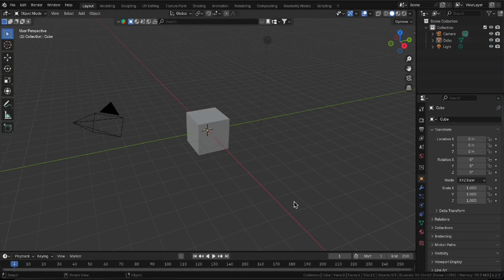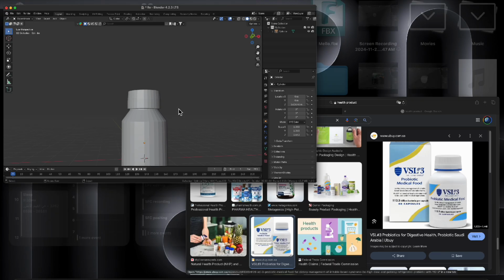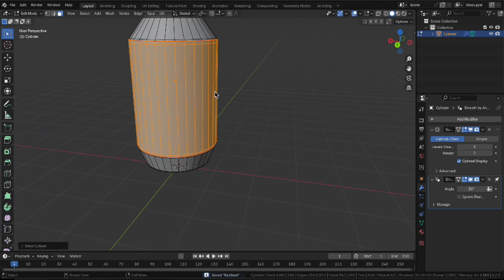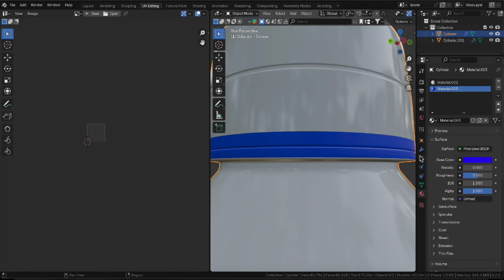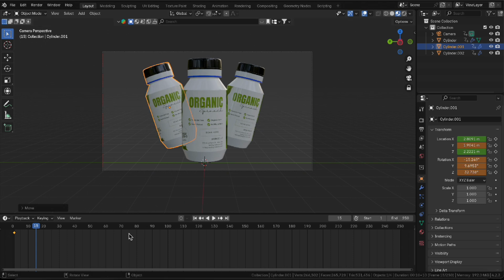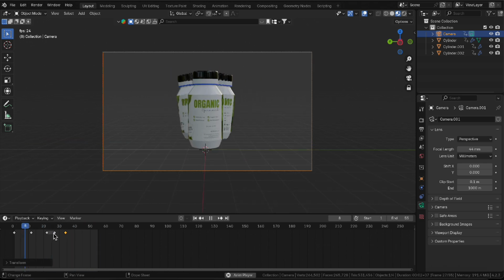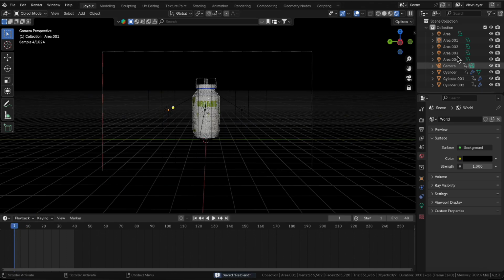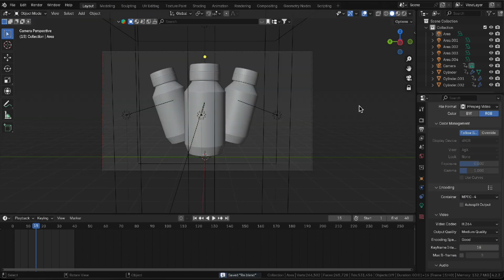Learn Modeling & Animation in Blender | learn blender from scratch (part 2)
In this video, we’ll guide you through more advanced techniques, including product modeling, pro lighting setups, and creating seamless looping animations. This is the second part of our beginner Blender series and is perfect for anyone ready to level up their skills.

What’s Covered in This Video:
- Model your first product using real-life reference images.
- Add labels to your product for a polished, realistic look.
- Set up professional lighting for cinematic visuals.
- Keyframe your objects and create a seamless looping animation.
- Render a stunning, professional-quality animation.

By the end of this tutorial, you’ll have completed a full product animation and rendered it for presentation or portfolio use.